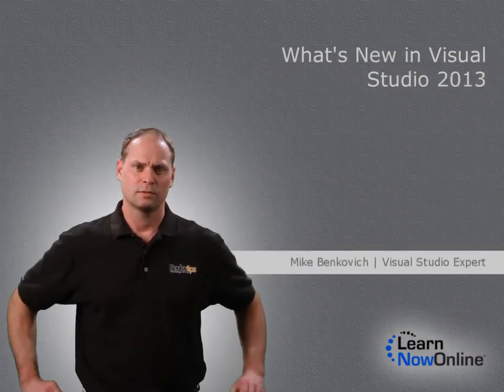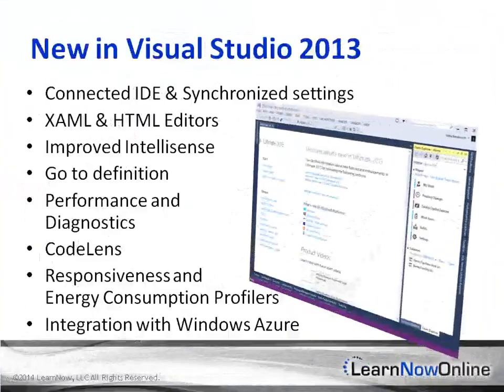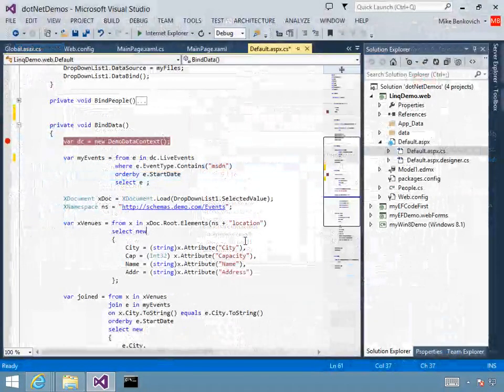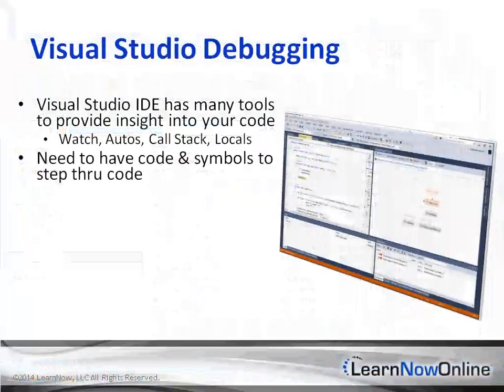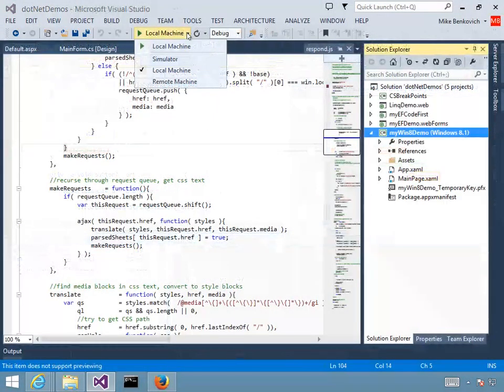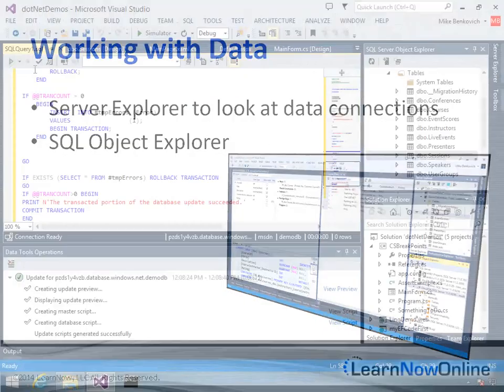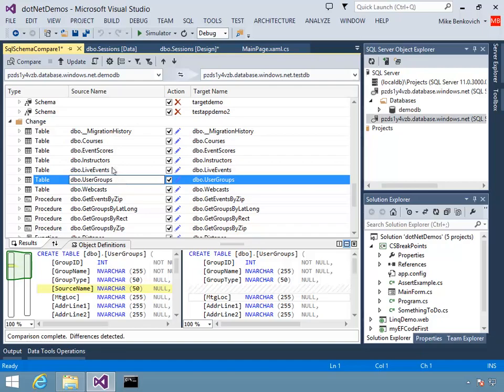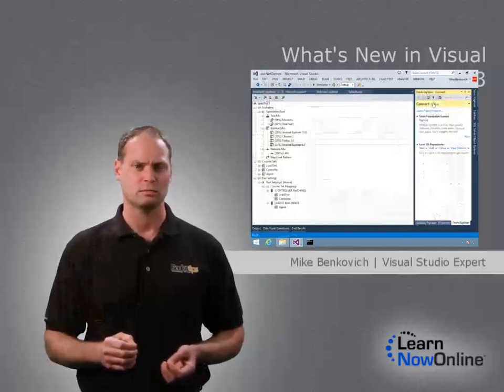Trailer for Visual Studio 2013:What is New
Trailer for Visual Studio 2013:What is New with Expert Mike Benkovich

Visual Studio can be looked at as a code editor AND as a platform for building applications that use the .NET framework. It is a highly tuned interactive development environment (or IDE) that has some great features and capabilities that make the developer's job easier. Things like intellisense, code tag coloring and highlighting make it easier to read and write code efficiently and correctly. Code Completion, Goto Reference, and CodeMap help us explore and understand complex code. In this course we look at the many features of Visual Studio including the editors and the debugger, working with relational databases and the test project to see how you can get the most out of the tool.